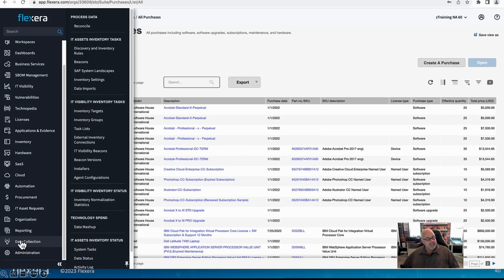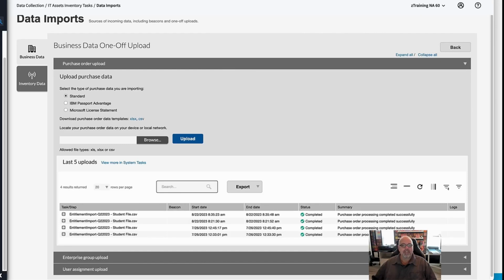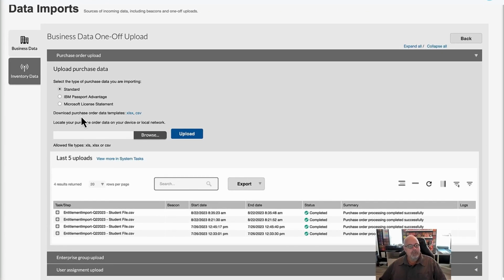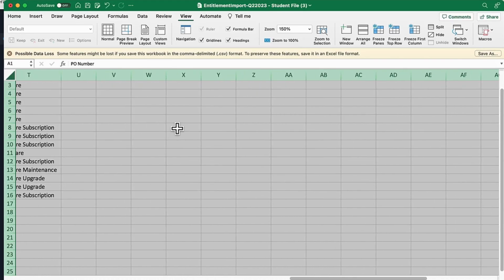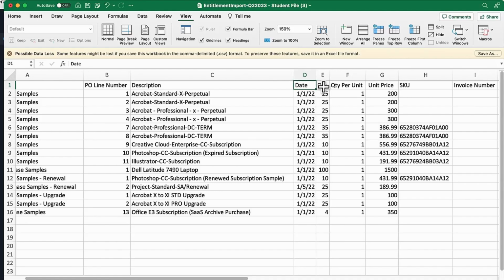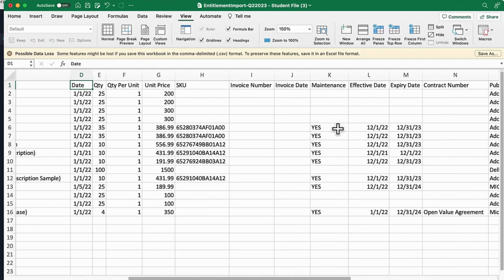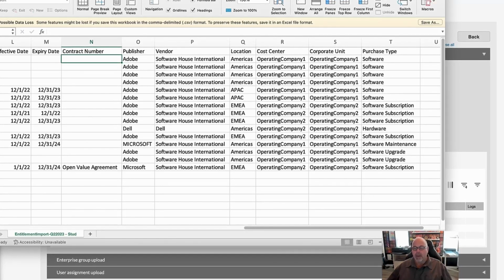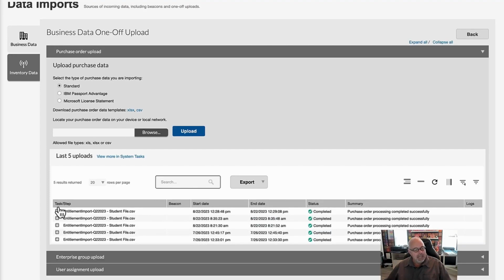One-Off Purchase Imports | Importing Purchase Orders Overview | Flexera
ITAM and SaaS optimization workflows are simplified in this recording as it walks through one-off purchase imports in Flexera One.

ITAM, FinOps, and business data management teams will see how to upload purchase orders, use templates, and ensure clean, accurate license and cost data.

This demo shows how to navigate the Flexera One interface to perform a one-off purchase import, explains the available import options, and demonstrates best practices for using the standard purchase order template to support license management and financial visibility.

00:00 introduction
00:32 navigating to data imports and one-off uploads
01:05 overview of standard vs automated purchase import options
02:28 downloading and populating the standard purchase order template
03:33 detailed walkthrough of required and optional template fields
07:10 uploading the file and monitoring import status